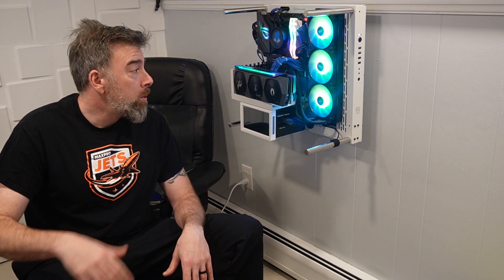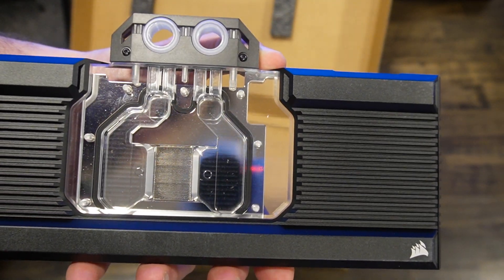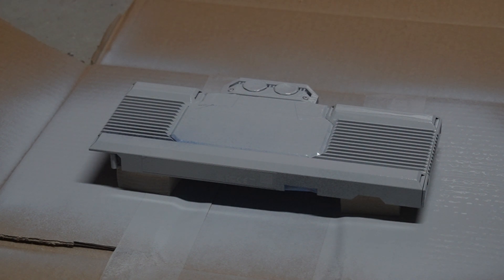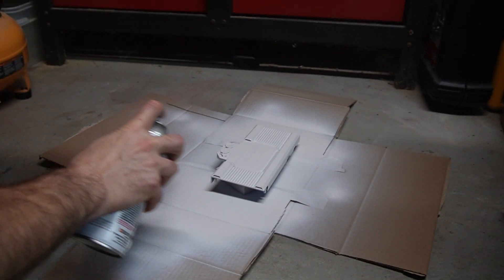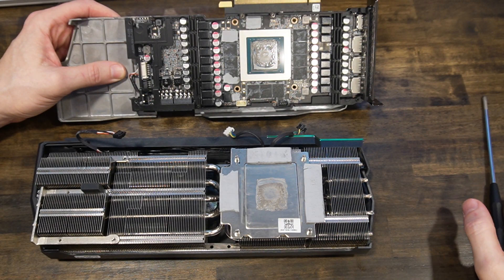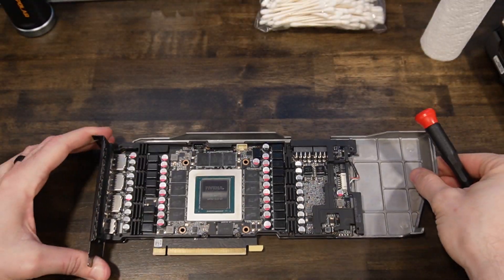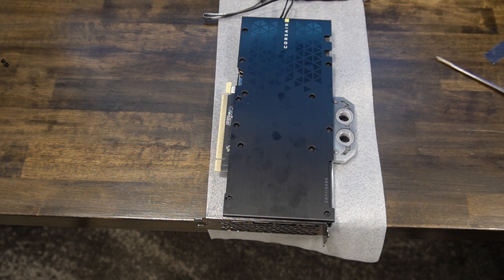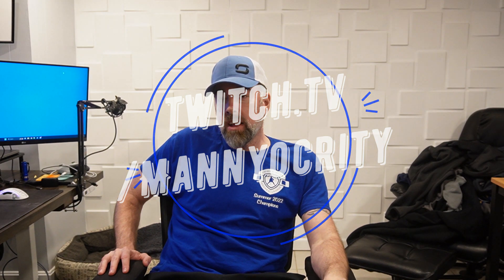Corsair | Hydro Series XG7 GPU Water BLock | Black to White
In this video, I'll show you how to transform a corsair XG7 RGB GPU water block from black to white and set it up.